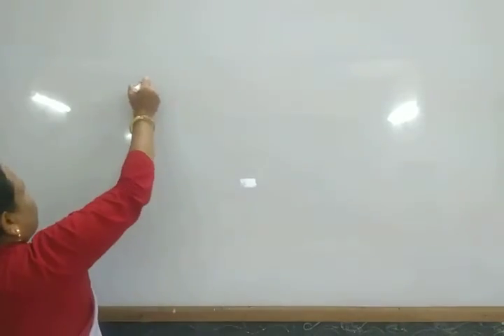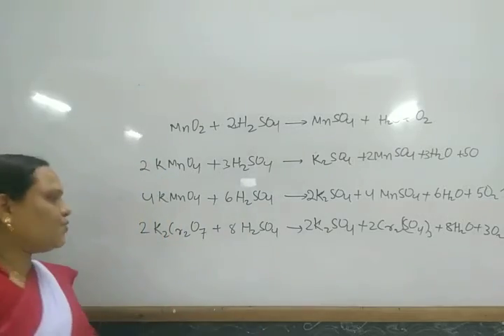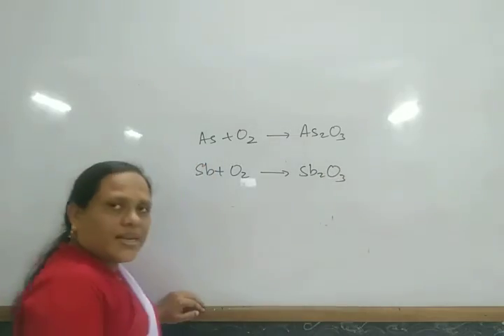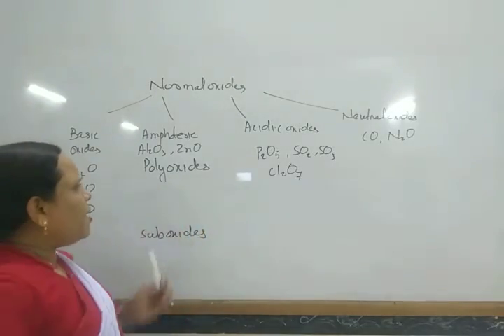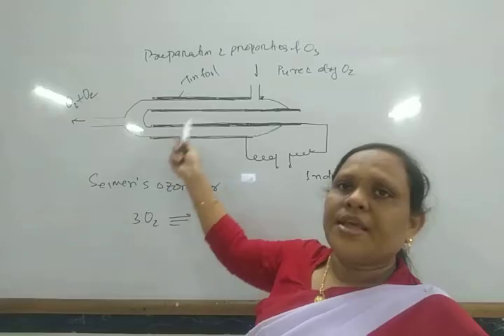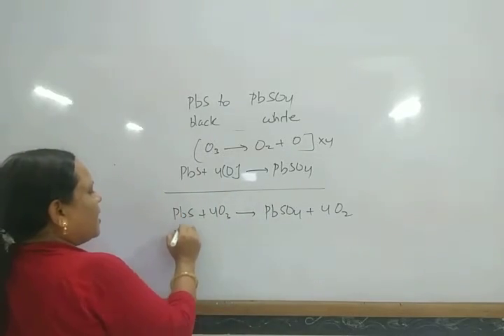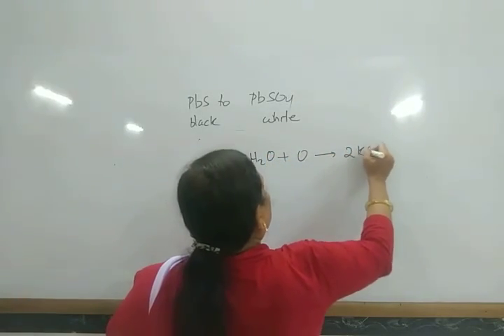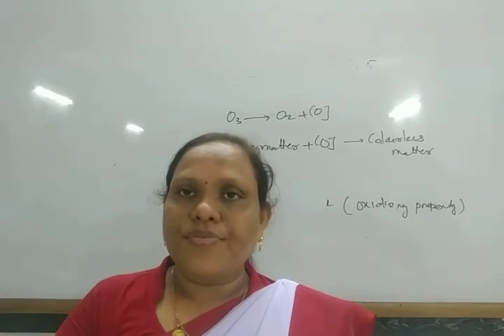Group 16 elements (class 2)